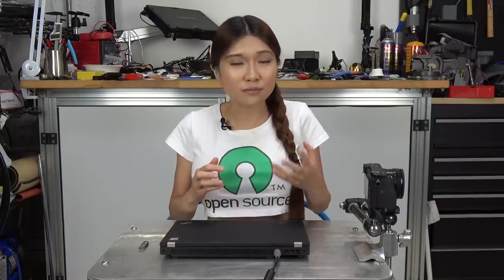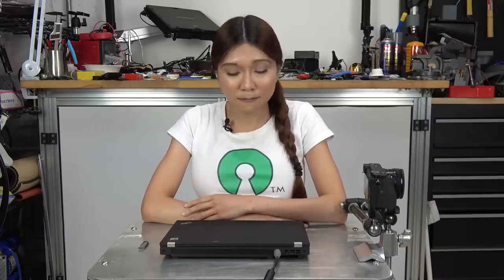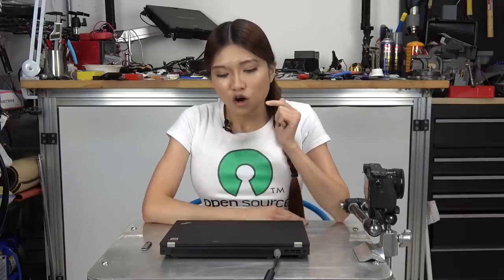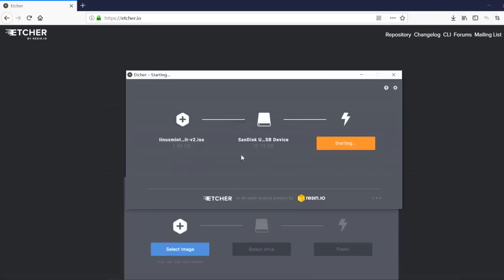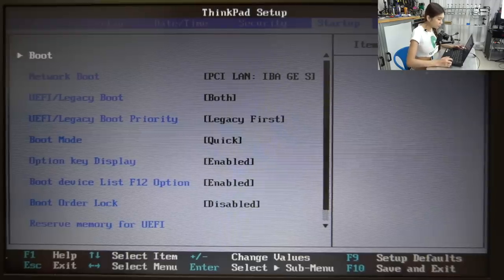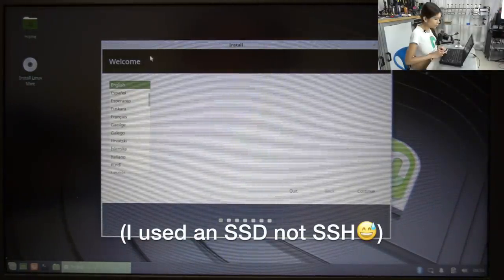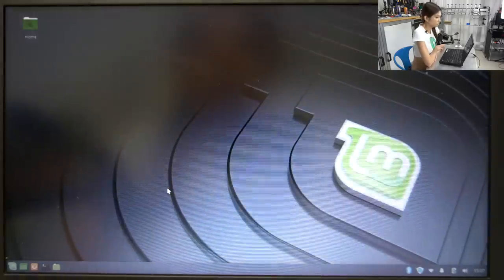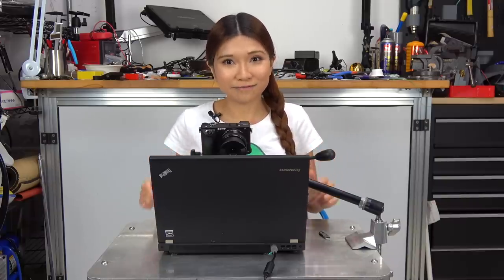Installing Linux Mint on a Used Thinkpad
Breath new life into an old laptop by installing Linux Mint on it!
I recommend: Thinkpad x220, i5 2520, 4-8G RAM, 120G SSD for under $200
Please help send me to Maker Faire NYC September 22 & 23, 2018. I'll be in town for about a week, and will hold a meetup exclusively for donors